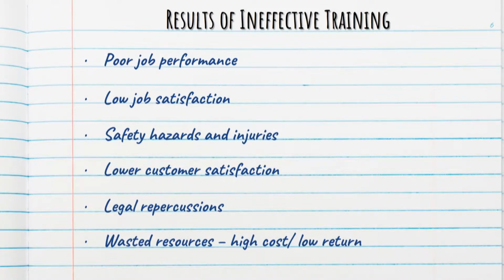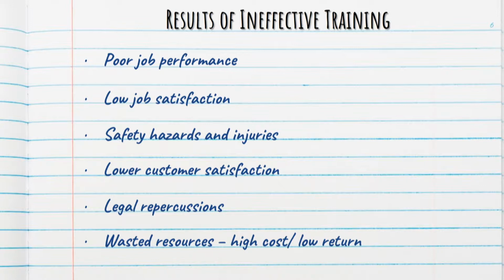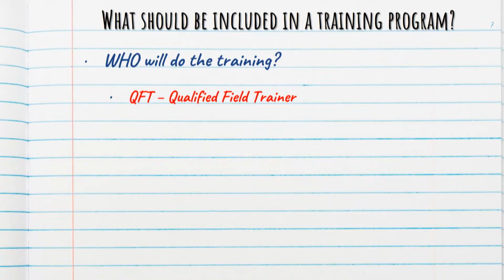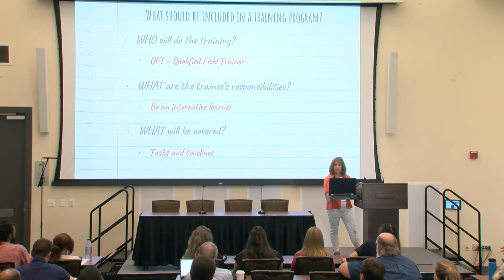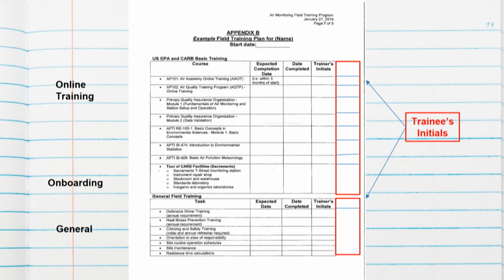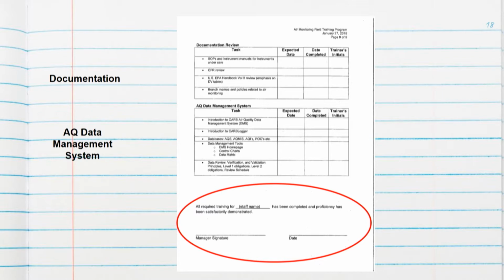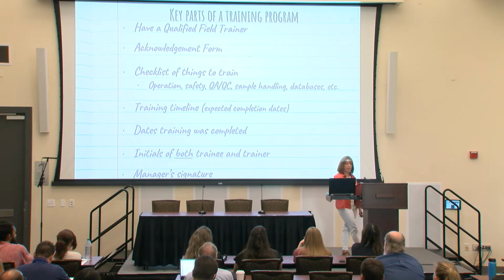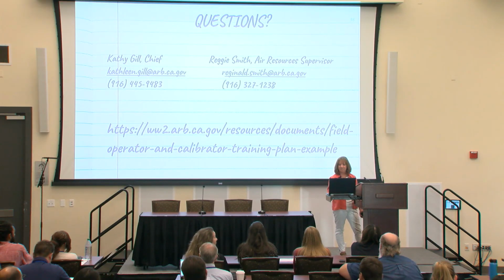2019 PQAO Training | Day Two - CARB Air Monitoring Field Training Program